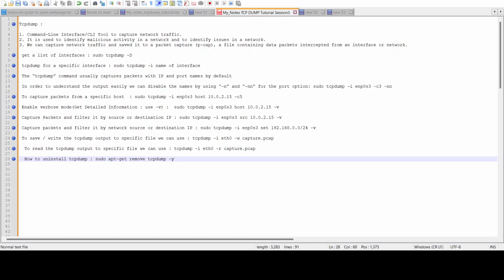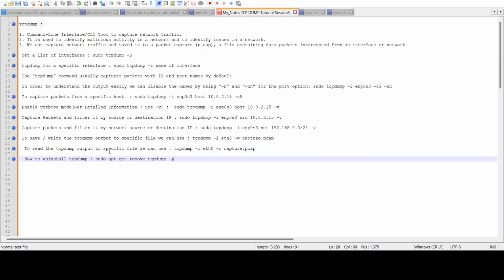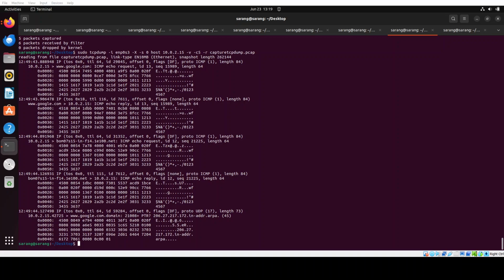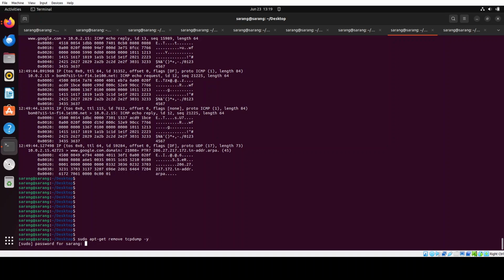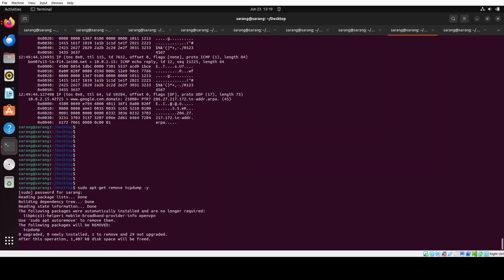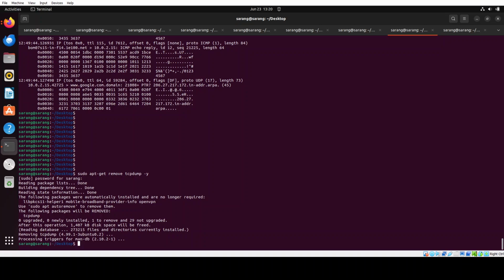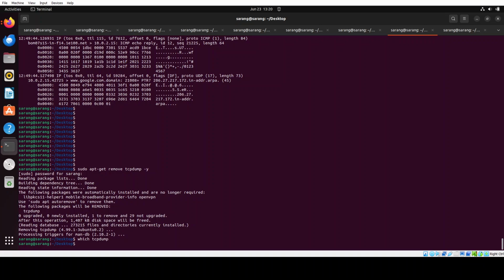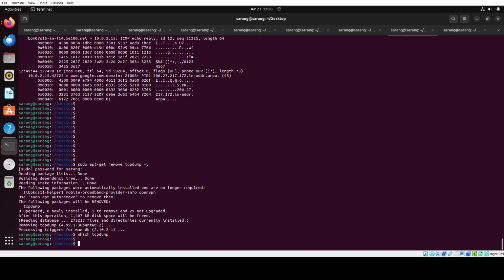Session 05: How to use tcpdump in linux | How to uninstall tcpdump from Linux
This video contains the session 05 of howto use tcpdump in linux.

This session will help you to understand following command